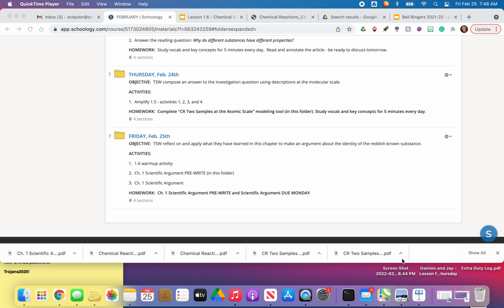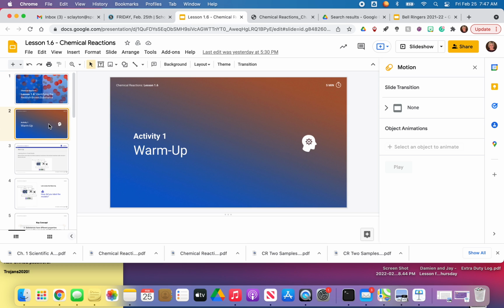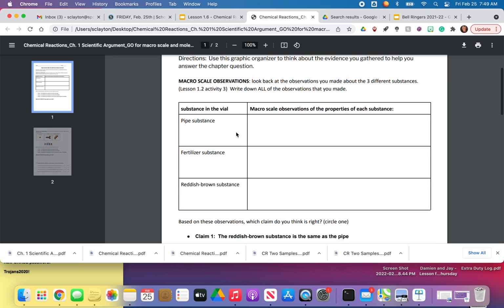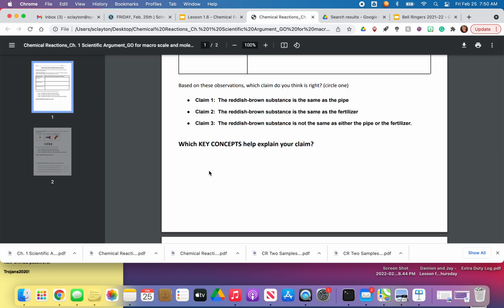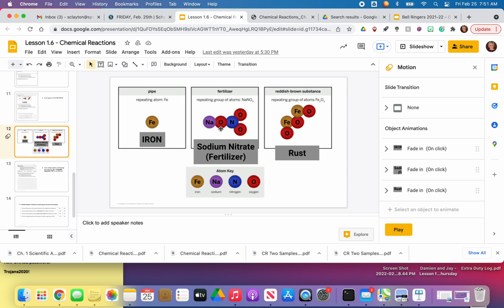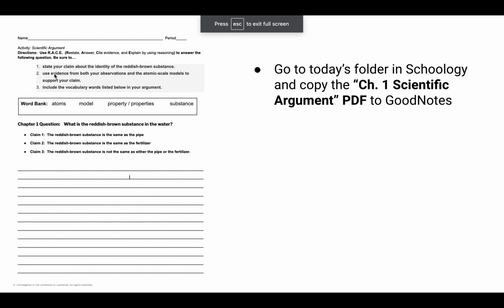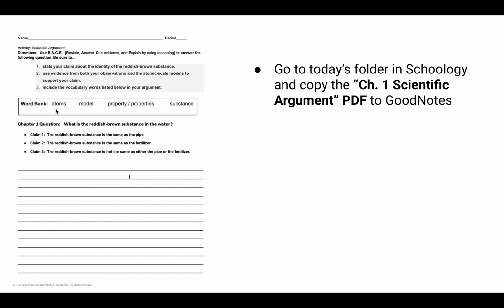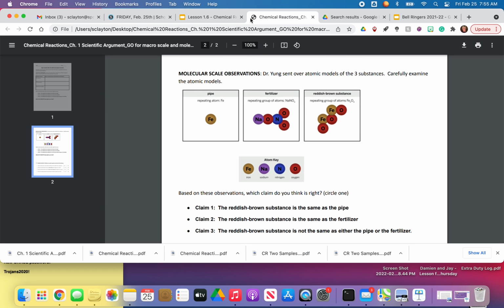Mrs Clayton's Lesson from 2 24 22